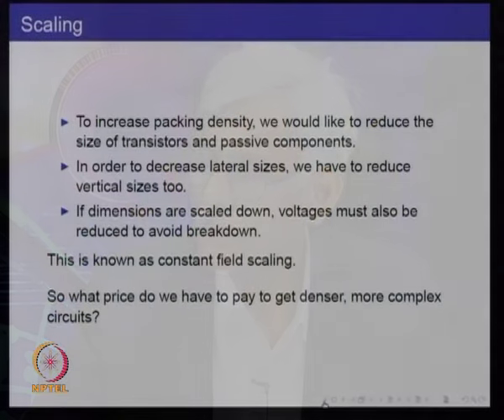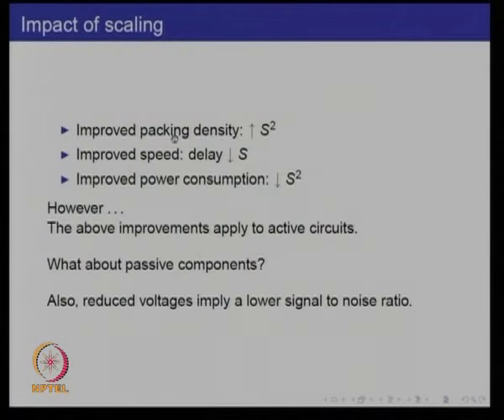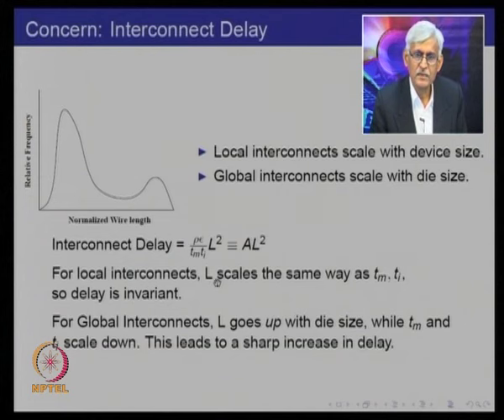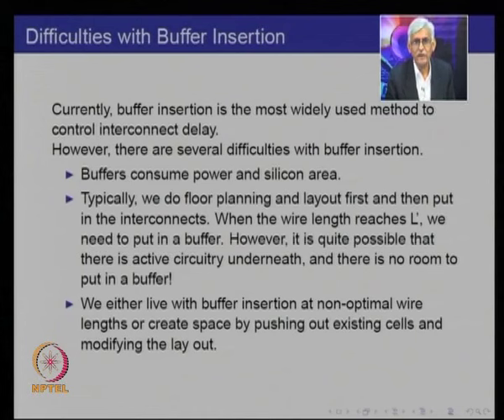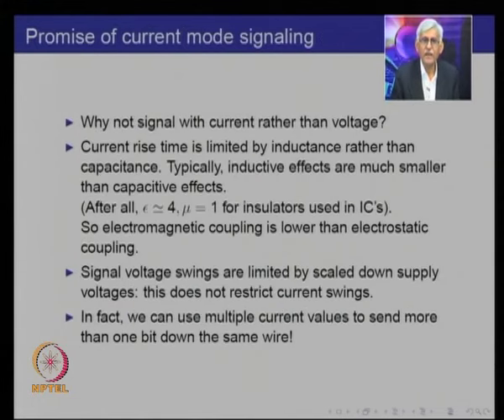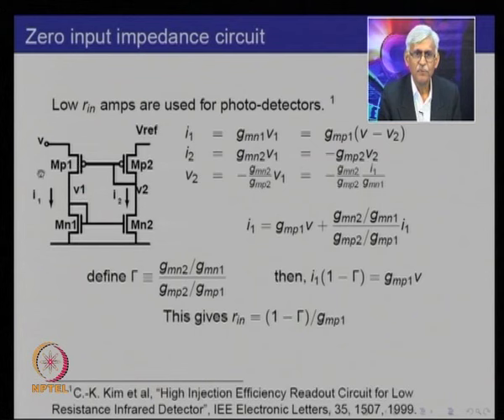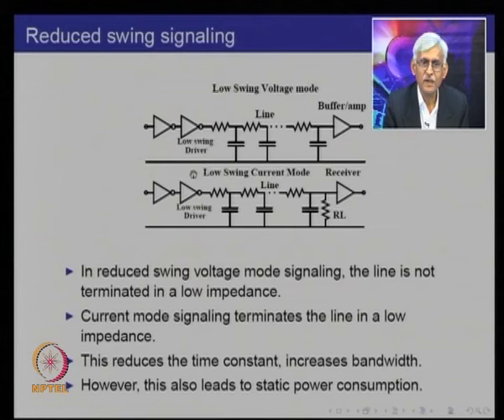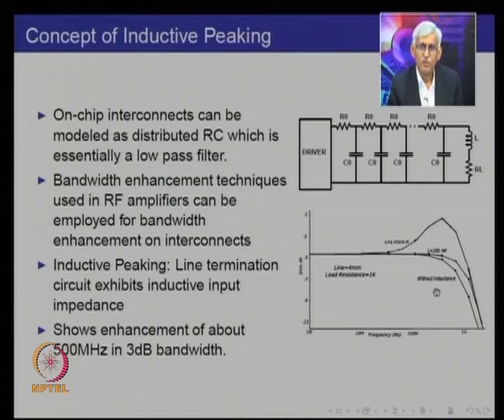Mod-01 Lec-14 Interconnect aware design: Impact of scaling, buffer insertion and inductive peaking